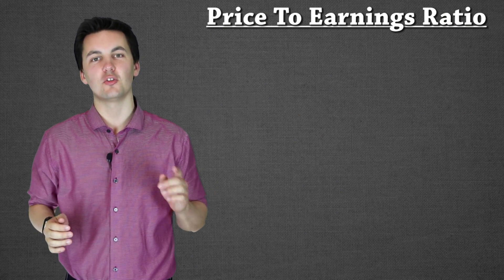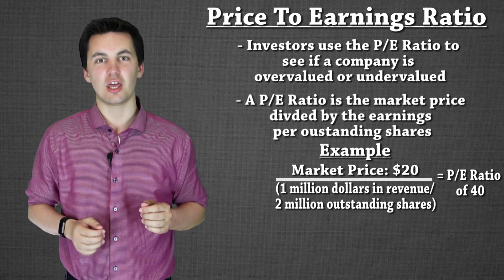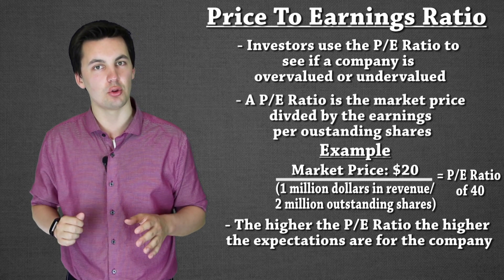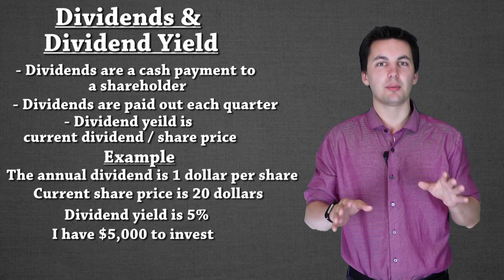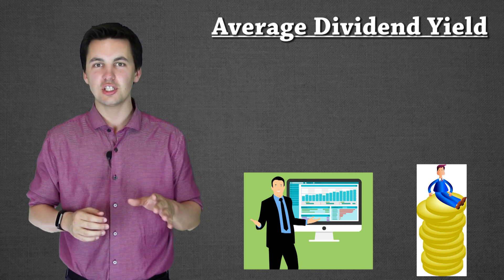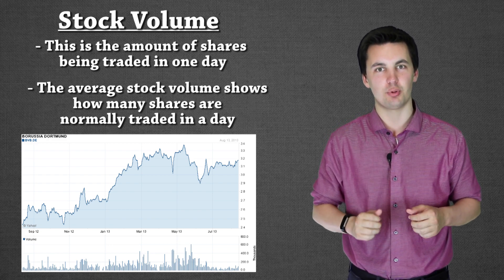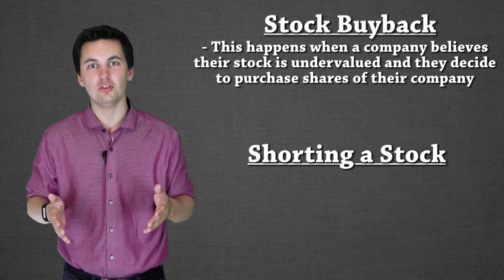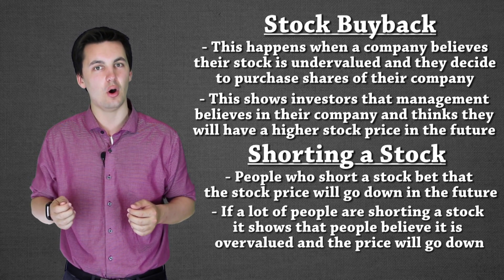Valuing Stocks: A Beginners Guide!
This video goes over how to value a stock. The video will talk about P/E ratios, volume trading, short selling, dividends, and other important investment concepts.